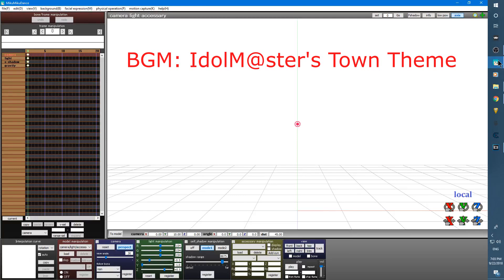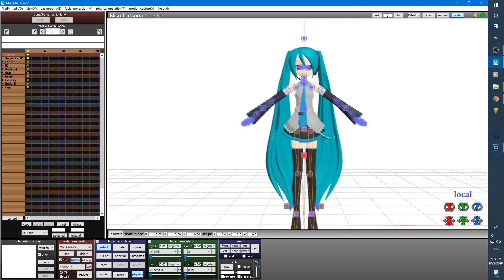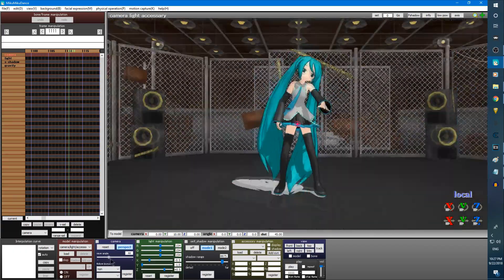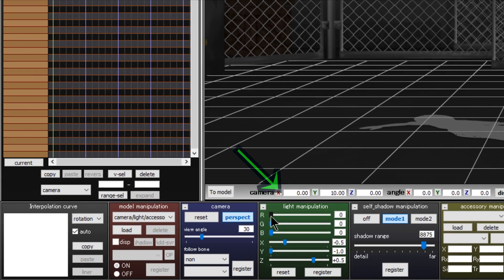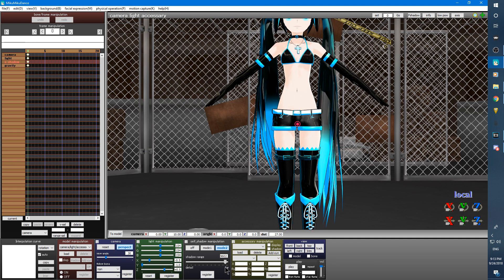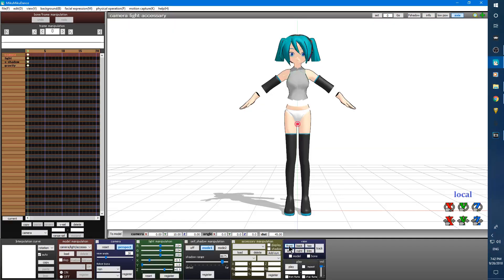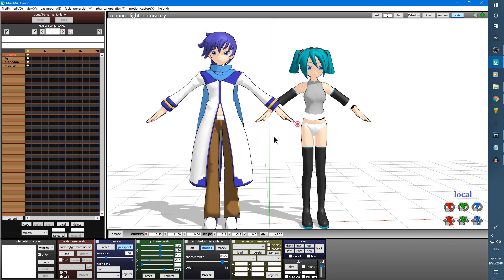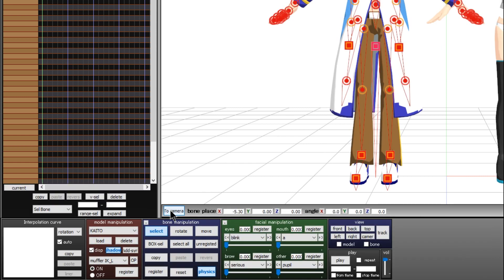MMD Tutorial: How to use the Camera 2018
I know.. I know.. It's been a long time since I made another decent tutorial.